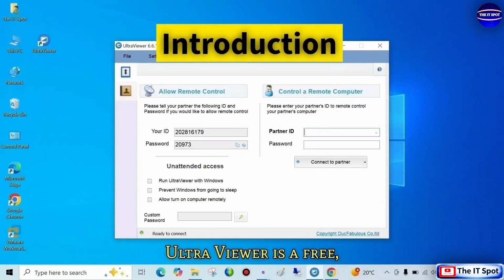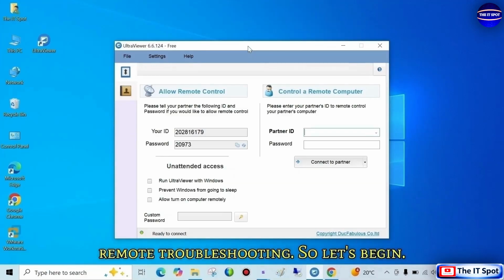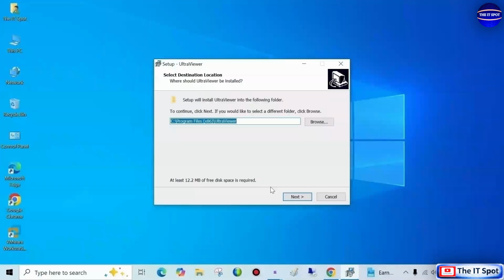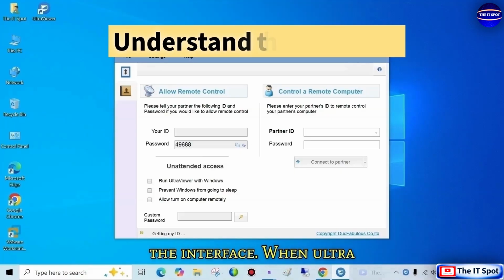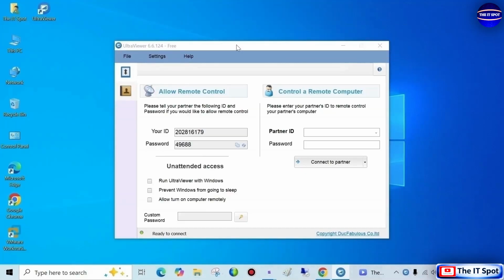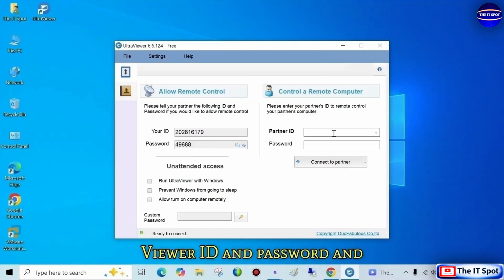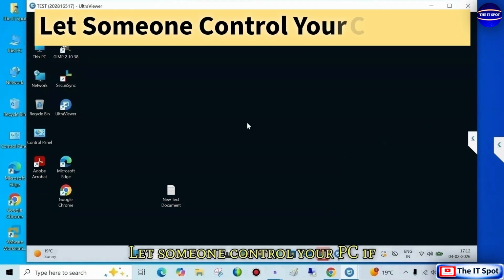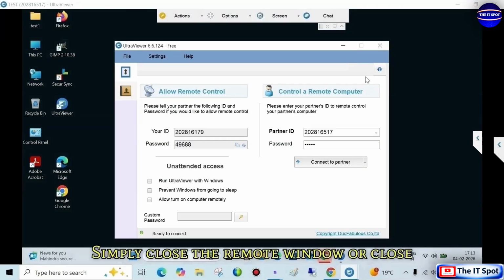UltraViewer Tutorial for Beginners | Free Remote Access Software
UltraViewer is a free, lightweight, and beginner-friendly remote desktop software that allows you to control another computer from anywhere over the internet. In this step-by-step tutorial, you will learn how to download, install, and use UltraViewer to provide remote support or access a remote PC easily.

This guide is perfect for beginners, students, freelancers, and IT support learners who want a simple remote access tool without complicated setup.

🔹 In this tutorial, you will learn:
• What UltraViewer is and how it works
• How to download and install UltraViewer on Windows
• How to connect to another computer using ID and Password
• How to give remote support safely
• Basic security tips while using UltraViewer

UltraViewer is often considered a good alternative to TeamViewer for personal use and quick remote troubleshooting.